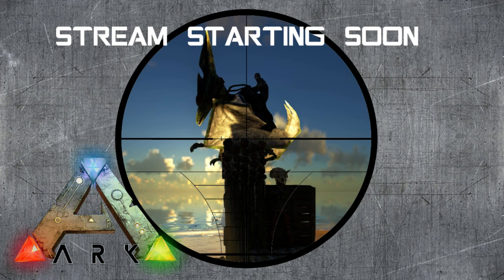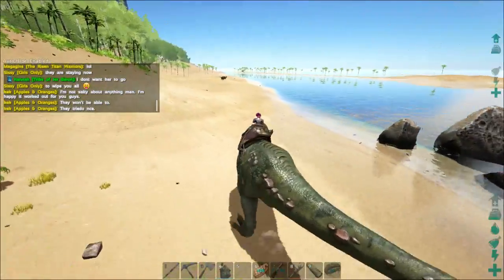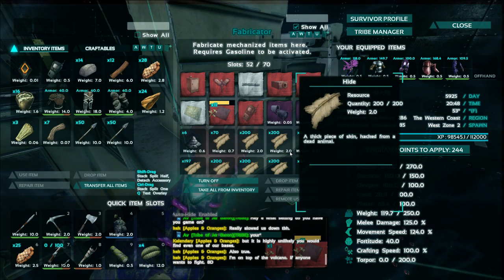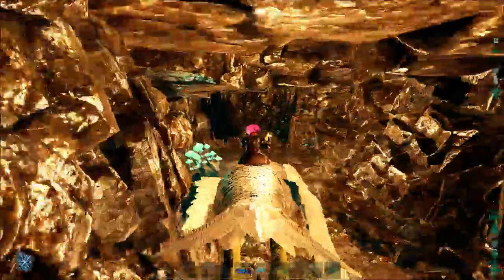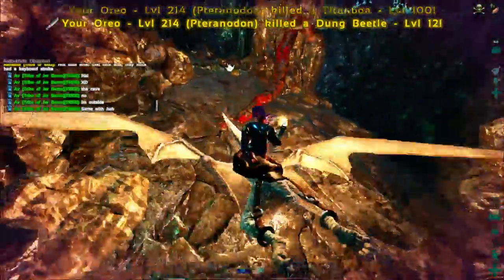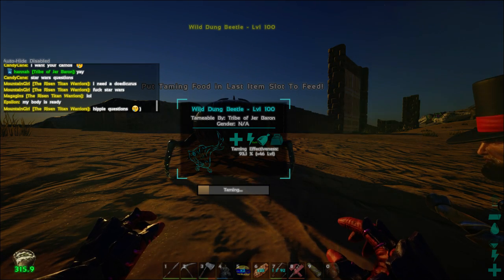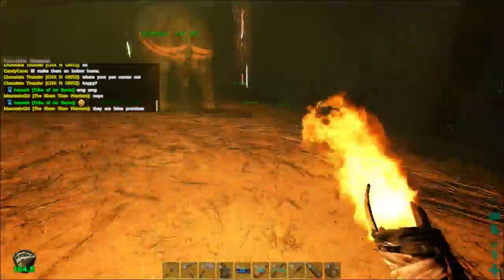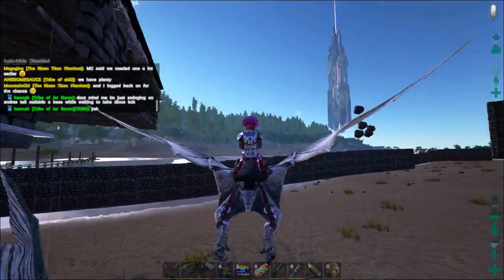Quetz Platform and Dung Beetle Fail! Hardcore Official Server ARK: Survival Evolved - Episode 20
Today we'll build out our new quetz platform saddle for both dino transportation and quetz catching, and then use it to set out for a dung beetle or three!

Sorry for the mic channel flub! Fixed it now :)